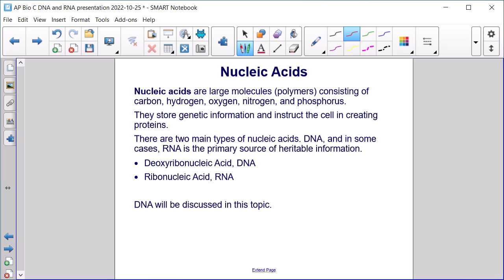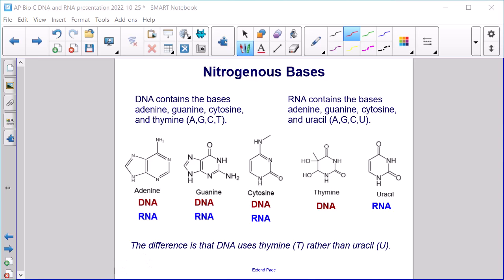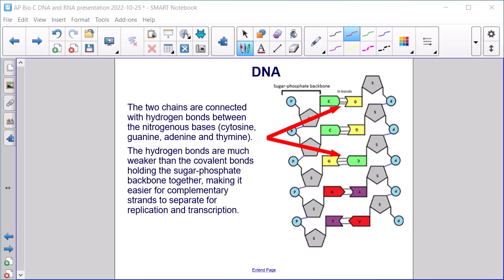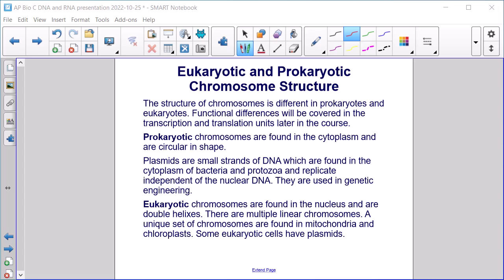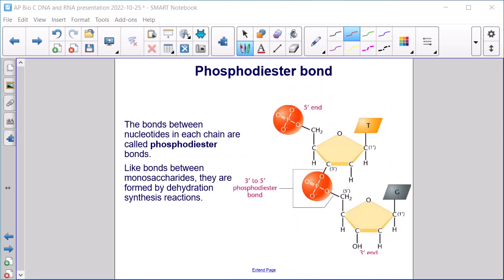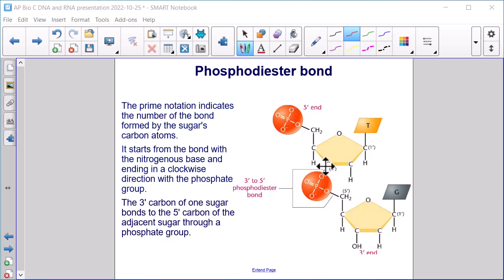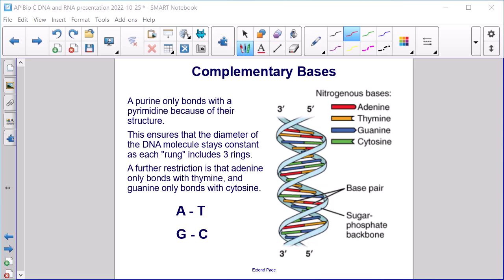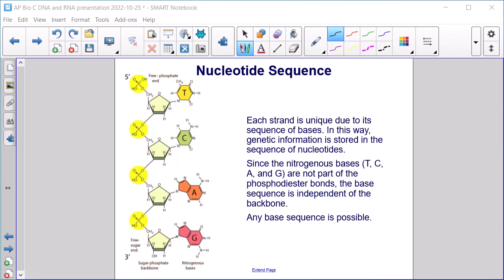AP Bio DNA Structure